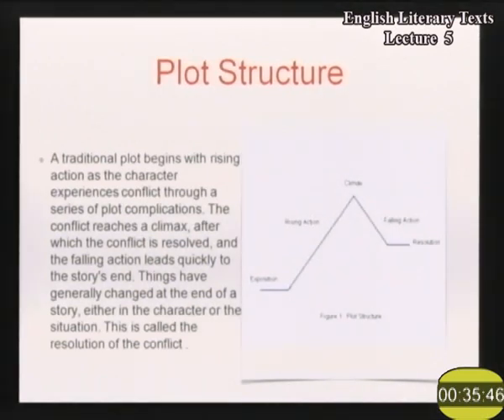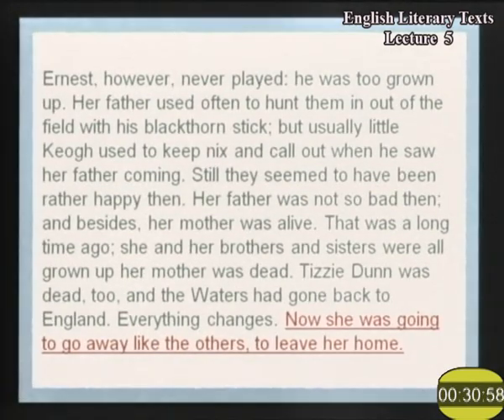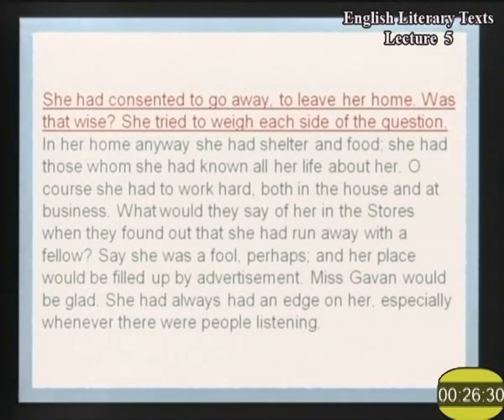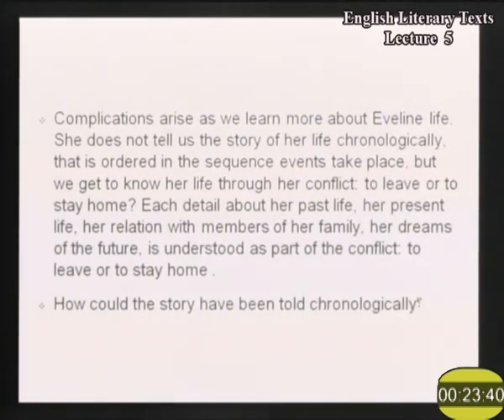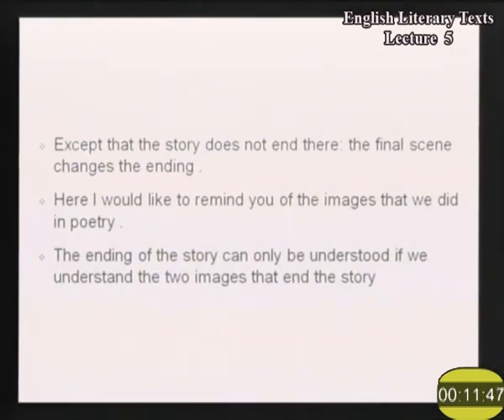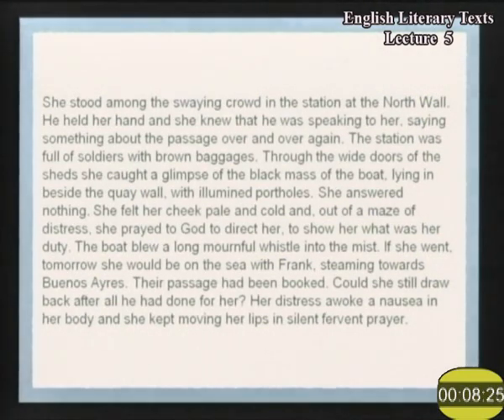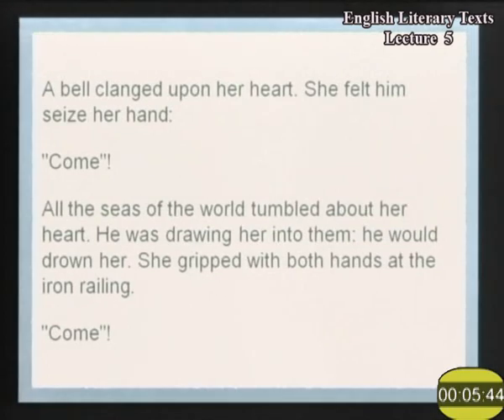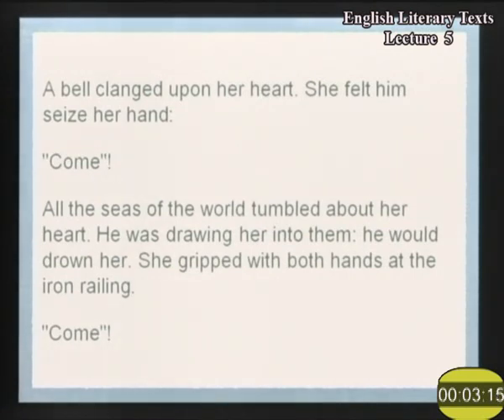نصوص أدبية باللغة الإنجليزية 1 اللقاء 5 د لميس النقاش 313 إنجليزي كلية الآداب التعليم المفتوح